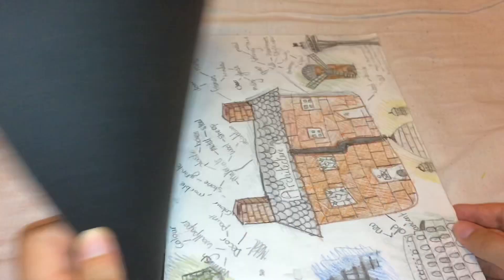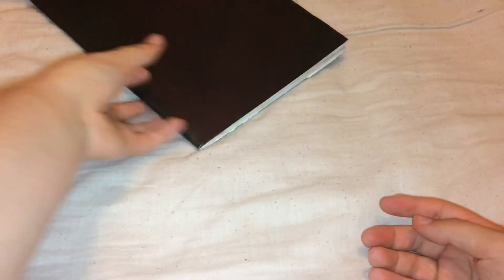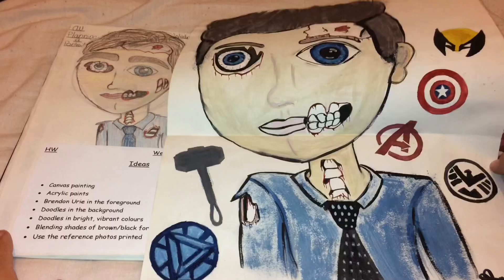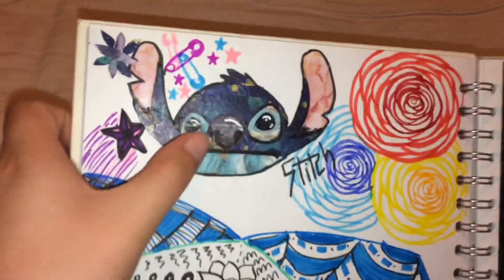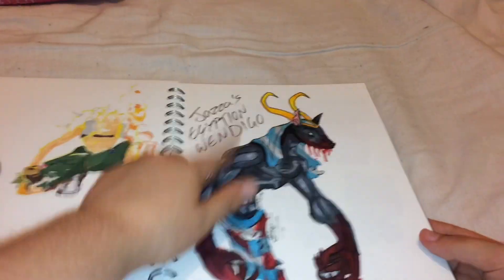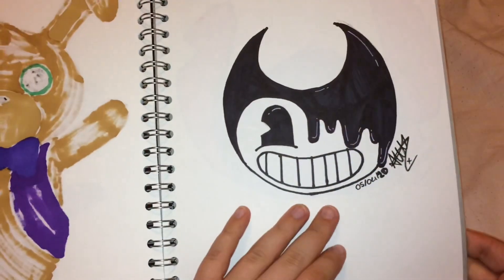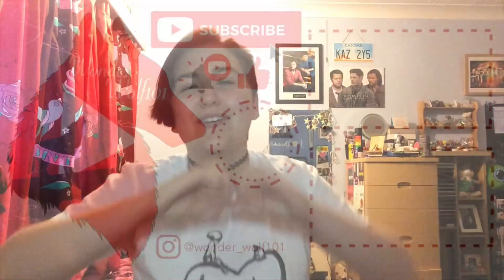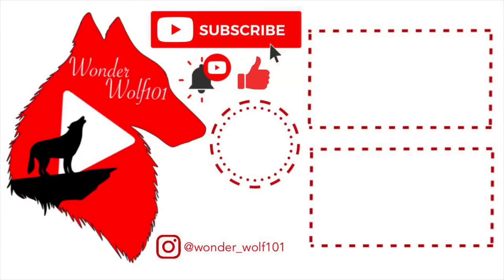SKETCHBOOK TOURS #2|Year 8&9 Sketchbooks And Personal Sketchbooks 2 and 3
Hi guys! Today I’m giving you guys tours of four of my sketchbooks. The first two are my sketchbooks that I used in lessons in Years 8 and 9 of high school. The other two are my personal sketchbooks. Enjoy...

*Follow me*
*Art Instagram: @panic_at_the_artspace
*Etsy Store